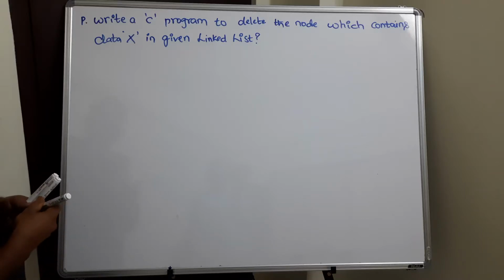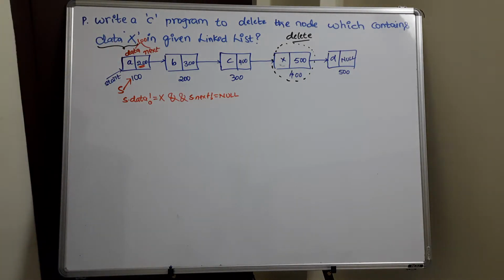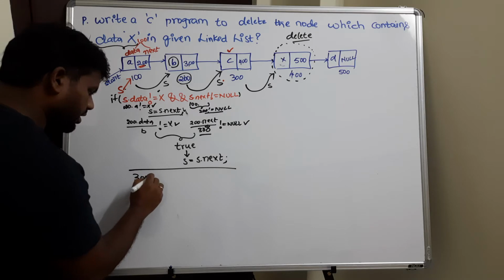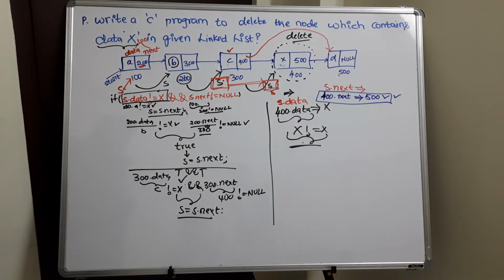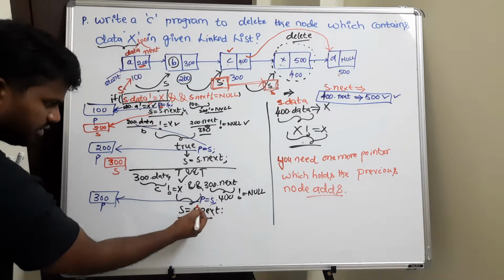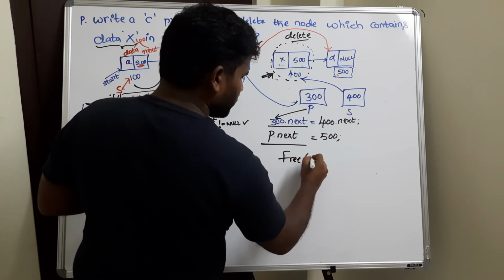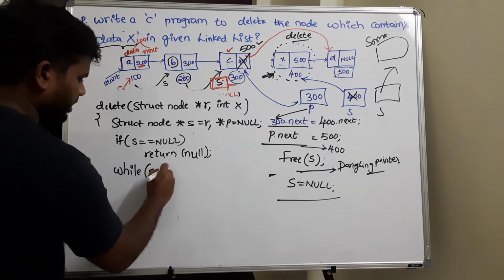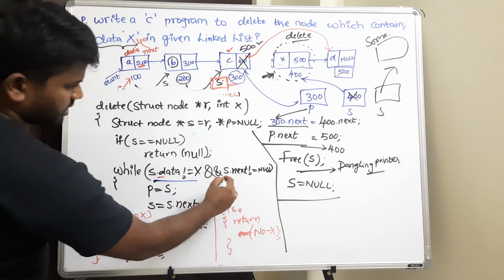Linked lists | Delete the node which contains the data X